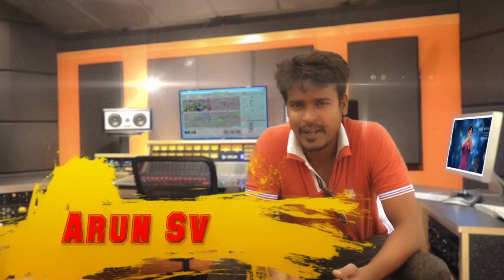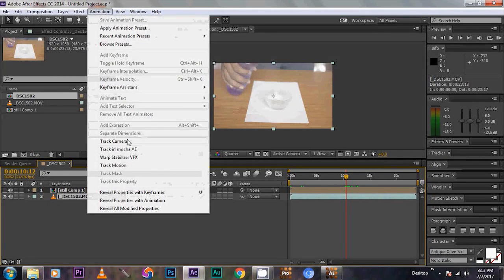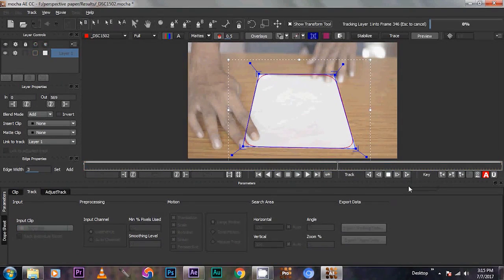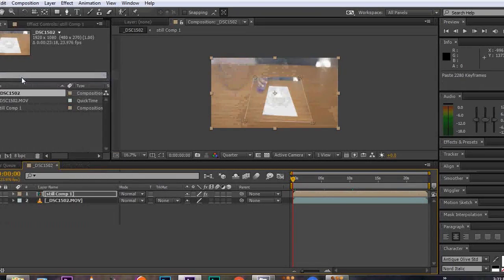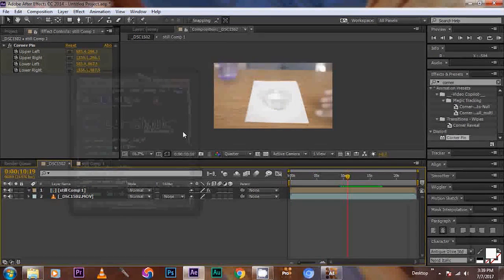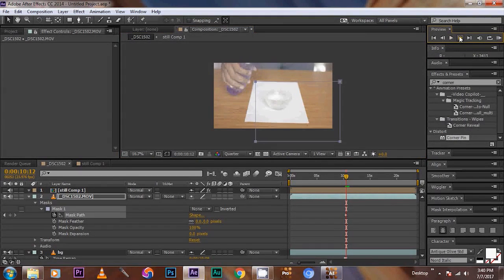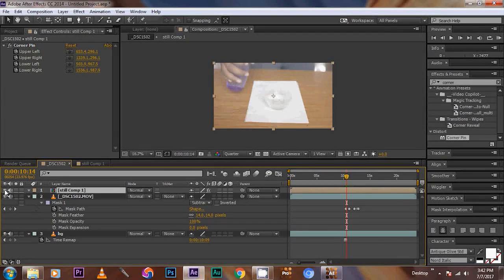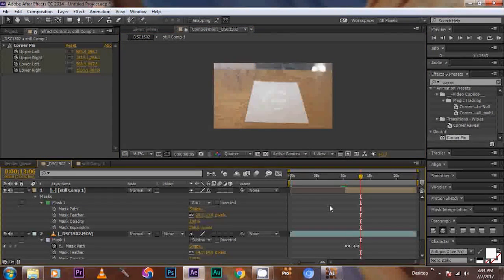Magic Perspective with Mocha + After Effects Tutorial by Arun Sv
Adobe after effects Tutorial on how to do the magic editing of changing the perspective of the paper with bowl of water inside after effects using Mocha ae for Planar tracking of paper..I hope you all enjoy..Thanks..:)

Buy Using these Below Links
My Youtube Equipments :

Nikon D5300 DSLR Camera

1.8G Nikon Prime Lens

Blue Snowball Recording Mic

Best Editing Laptops:

- OMEN HP Gaming Laptop 15t

- Dell Inspiron 15 Gaming 7567

- Dell Inspiron 15 Gaming 5577

- ASUS ROG GL551 Series GL551JW-DS71

- Asus R541UV-GO573T 15.6-inch Laptop